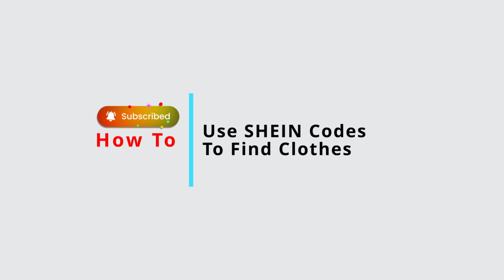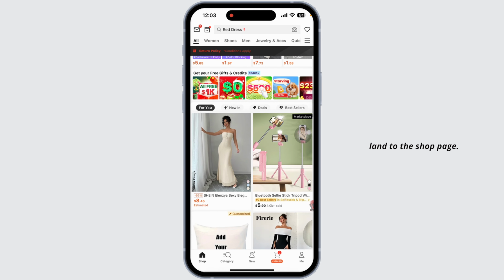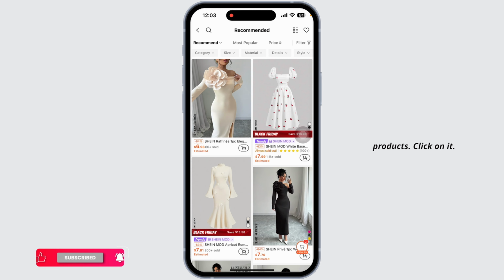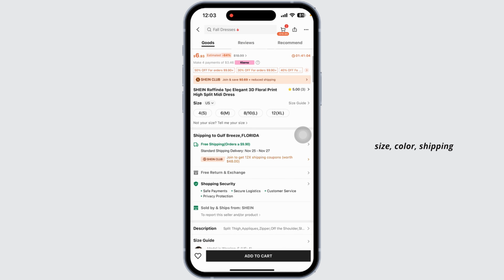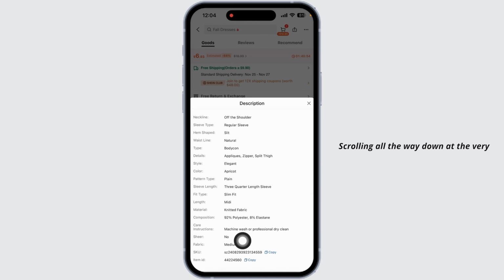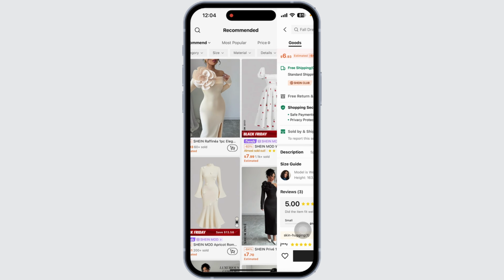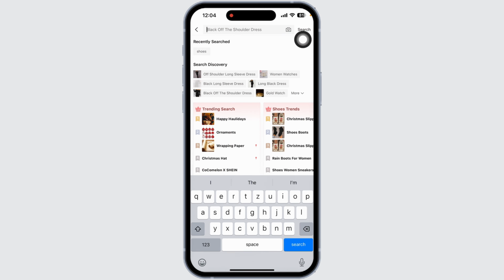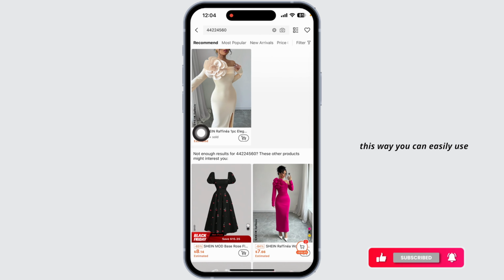How To Use SHEIN Codes To Find Clothes (How To Find/Search SHEIN Clothes By Code)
Want to find clothes on SHEIN using product codes? In this simple and step-by-step guide, we’ll show you how to use SHEIN codes to search for specific items, whether it's a trendy outfit, a sale item, or a unique product. Knowing how to use these codes will help you quickly locate what you're looking for on the SHEIN website or app in 2025. Let’s dive into the easiest ways to search SHEIN by code!